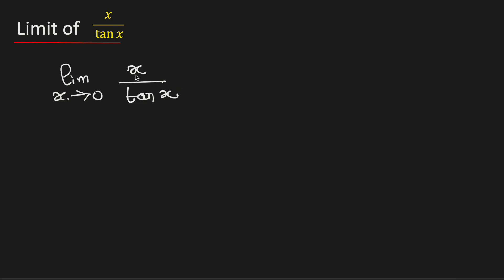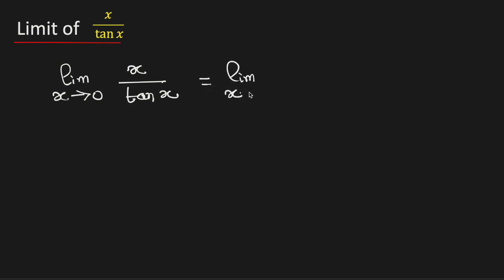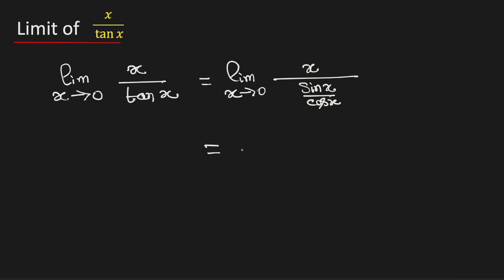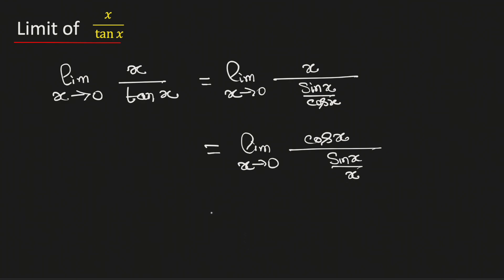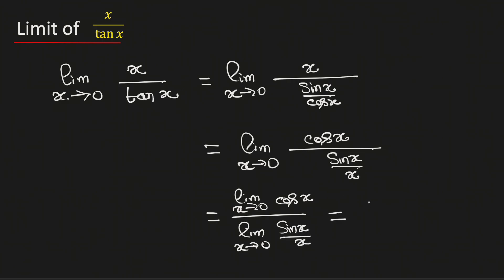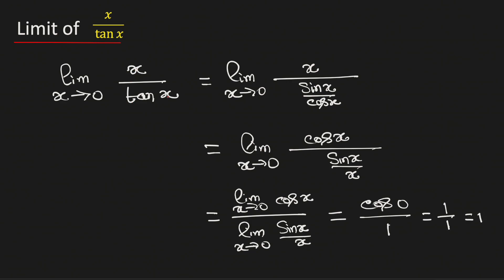Limit of x/tanx when x tends to 0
Topic: The limit of x/tanx when x tends to 0. Find lim_{x→0} x/tanx.

Question: What is the limit of x/tanx as x goes to zero.

Answer: The limit of x/tanx as x goes to 0 is equal to 1. That is, lim_{x→0} x/tanx = 1.